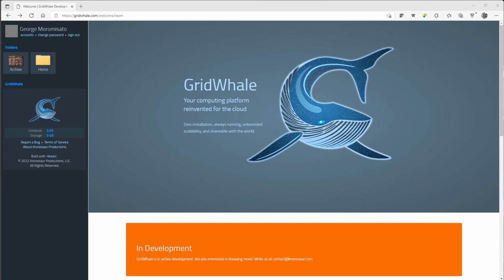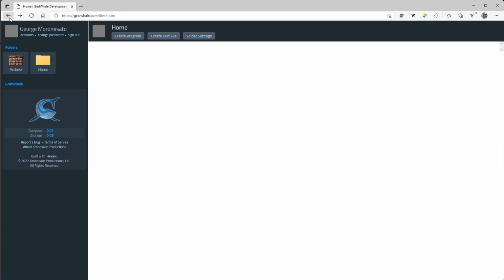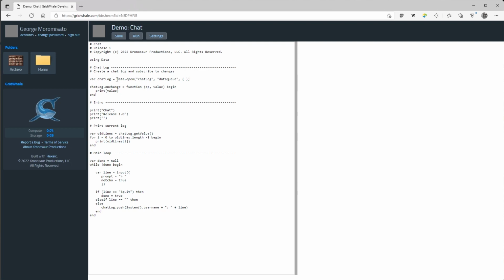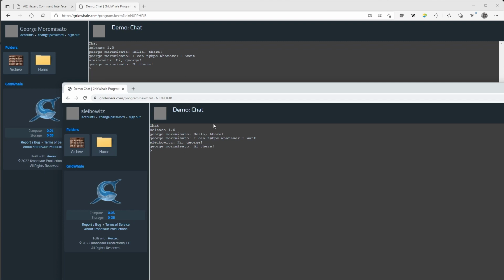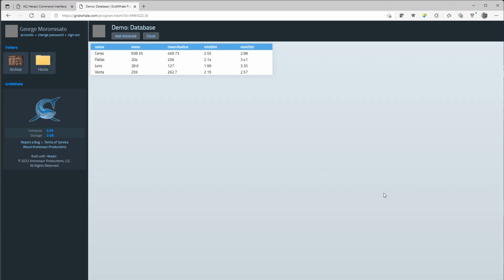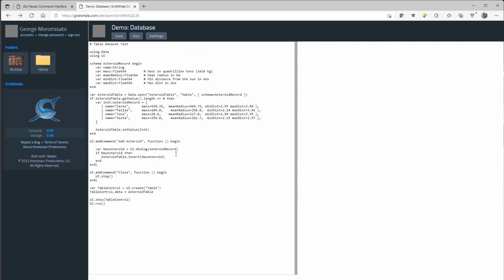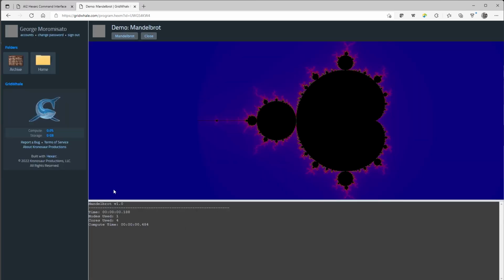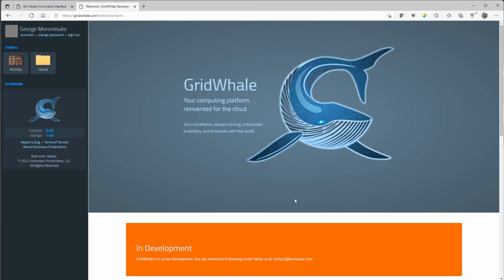GridWhale Prototype Demo 02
GridWhale is a virtual machine made up of multiple machines acting as one. In this demo I show off a few simple programs running GridWhale.